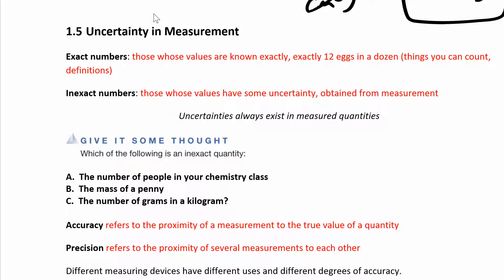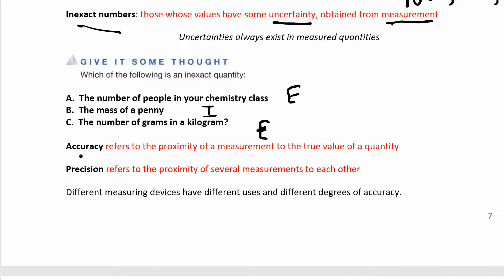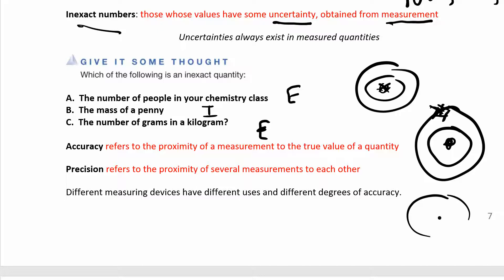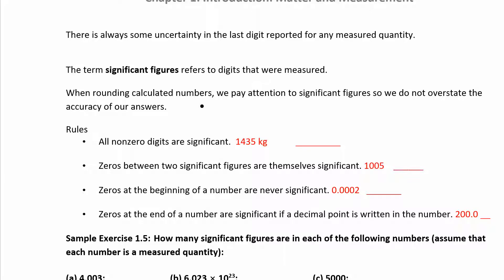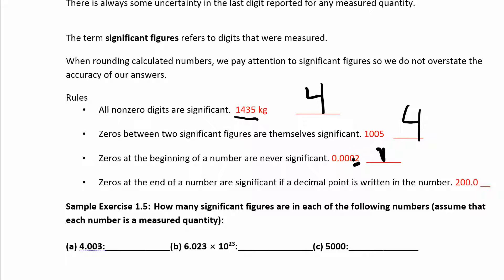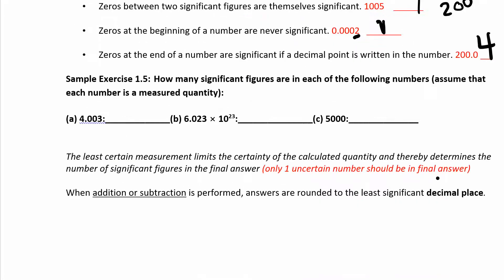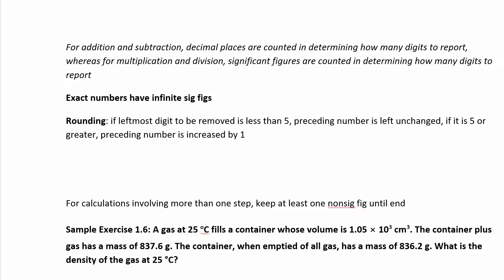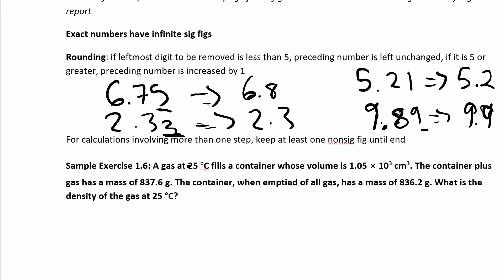CHM 111 1.5